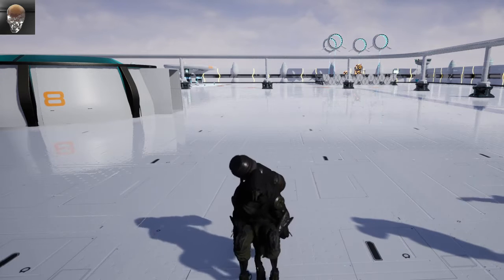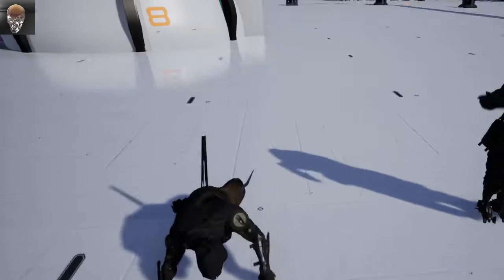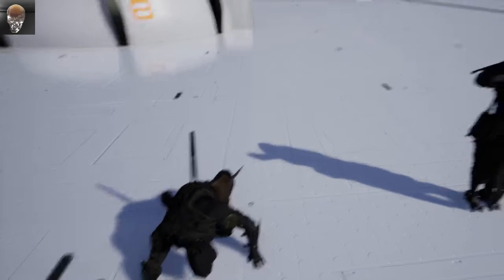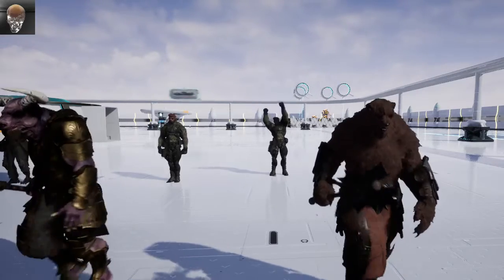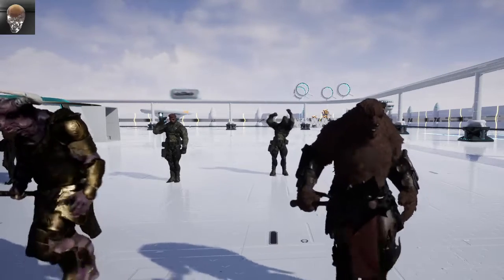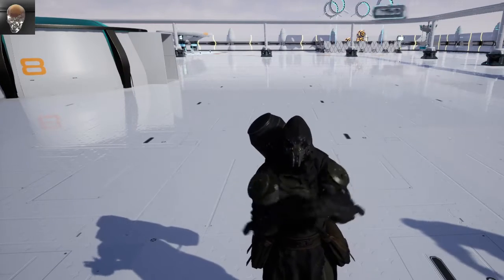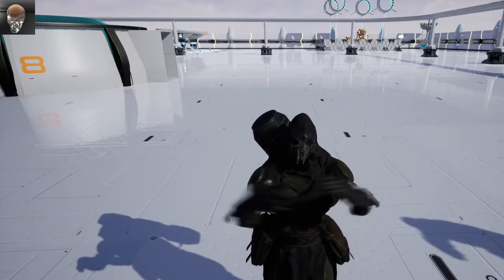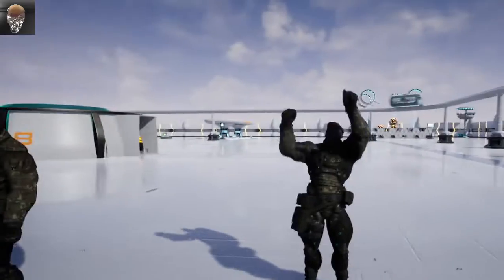2022 Unreal 4 26 Sci Fi scene with mixamo animations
OK and this is done for night ill fix the one in morning and show a link to how that in fact is done two differant ways including the easy fix for arms not looking like they should on ground ( hint just use arm trim on adobes website)